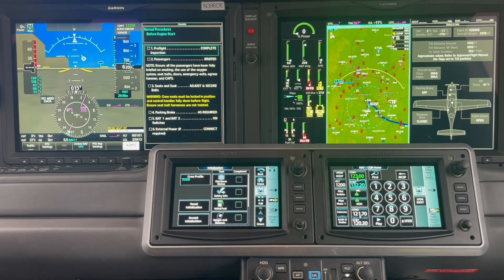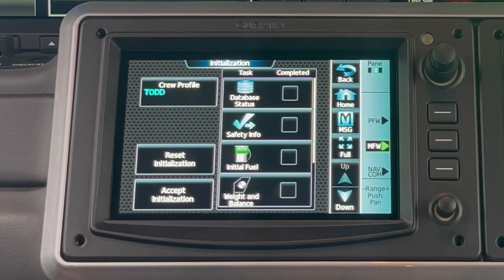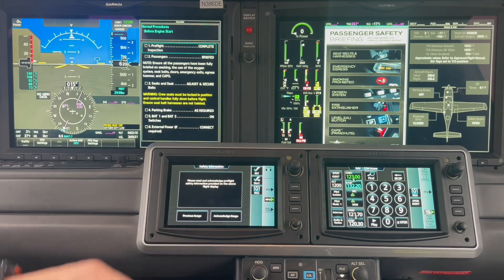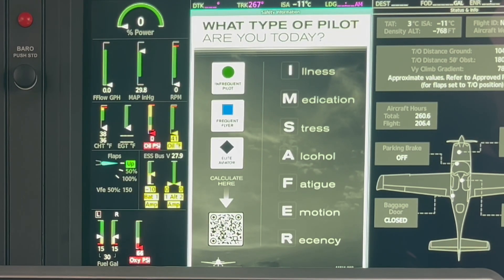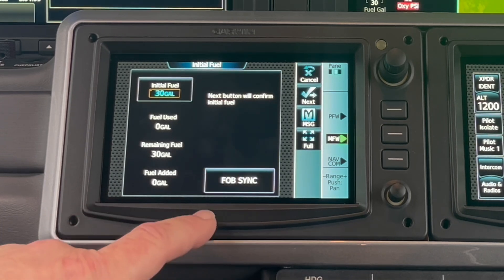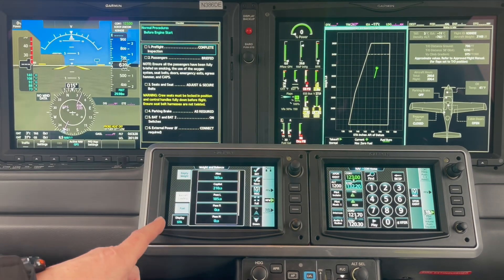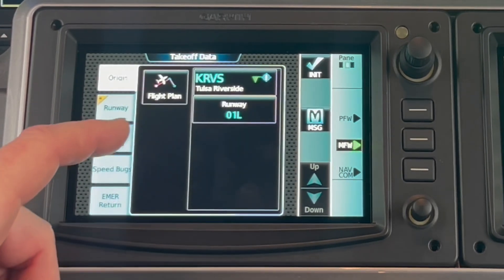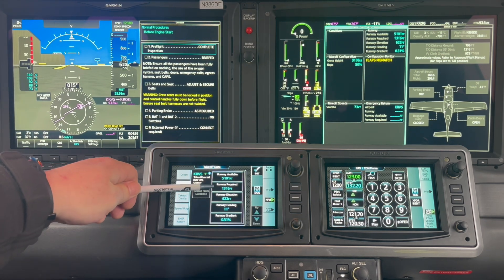Cirrus G7 Initialization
Ready to take command of your Cirrus G7 from the very first switch? In this video, we break down how to master the initialization sequence in the Cirrus G7 — from powering up the avionics to verifying system readiness before engine start.

Whether you're new to Cirrus G7 training or refining your flow as a current owner, this guide ensures you handle every step with precision and confidence.

to find training near you.